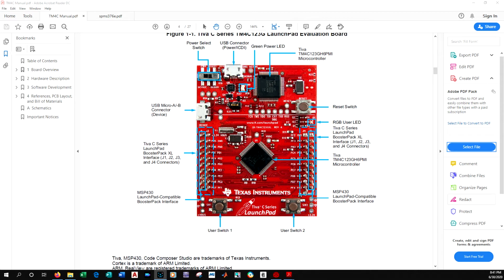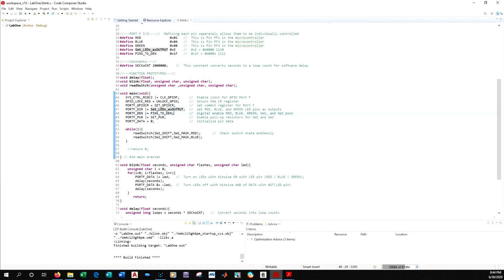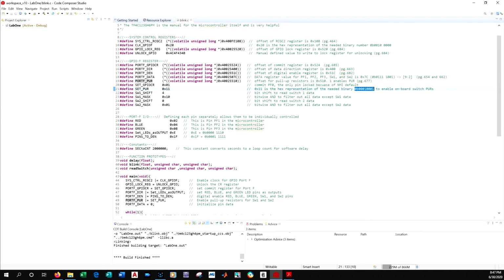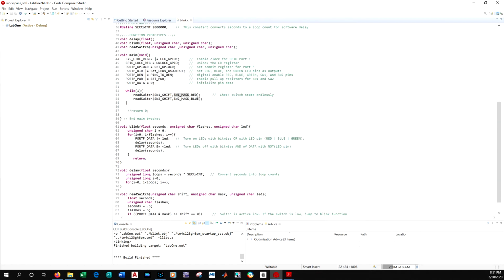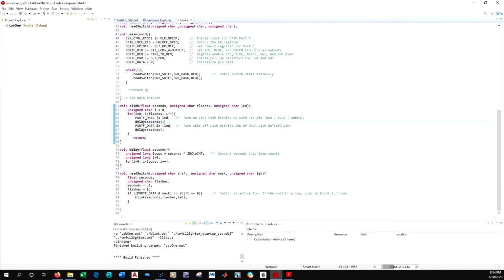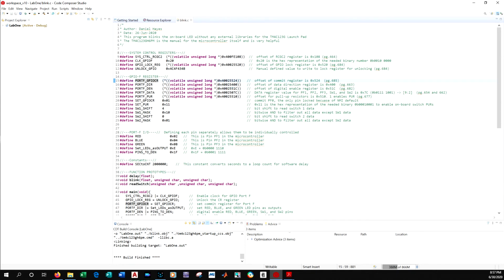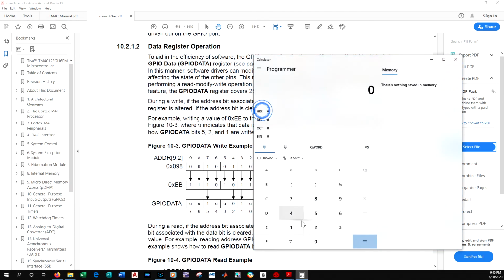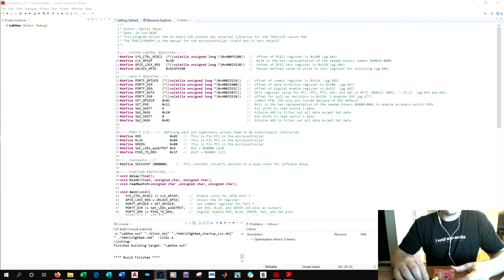Lab1 Part2 - TM4C123G LED w/o Libraries with Switch Control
Using the Tiva C Series TM4C123G microcontroller, we use the on-board switches to control the blinking of the on-board RGB LED.  No external libraries used, only direct memory addresses.